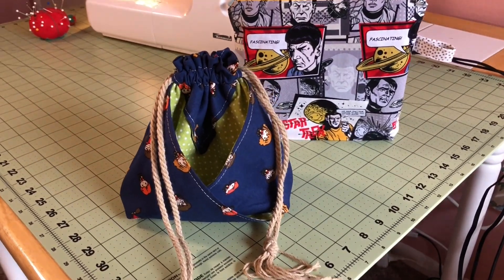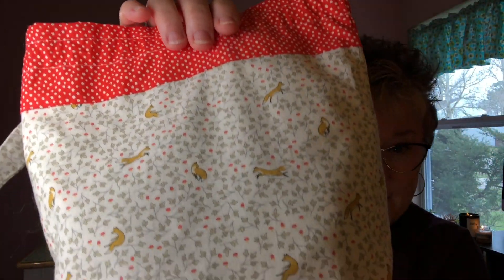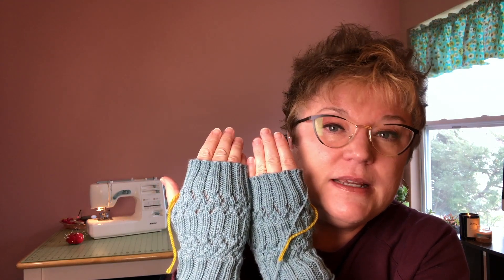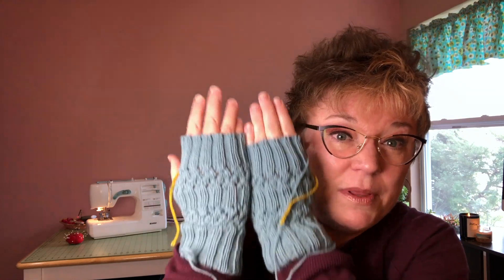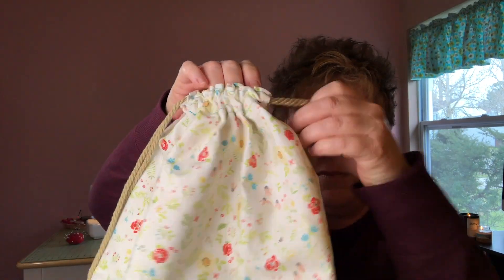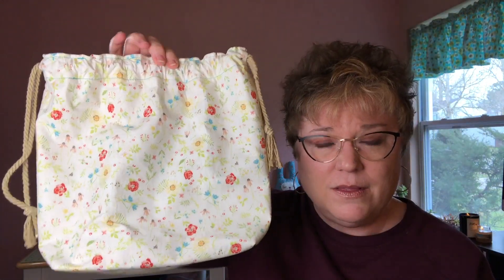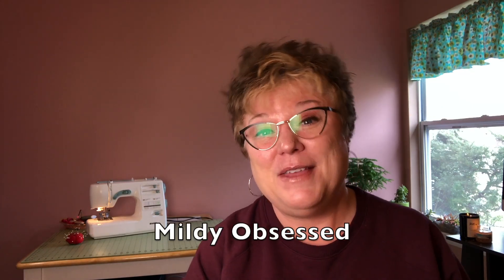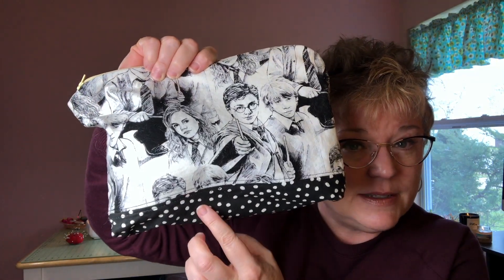🛍️ Sewing Podcast Episode 40 | 🛍️ Easy bags to sew for beginners 🛍️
Hello and welcome to episode 40 of my Sewing and Knitting podcast. This week I'm featuring a couple of knitted UFOs and  several easy sewing projects I've been working on. I hope this episode gives you some sewing ideas for things YOU can make, too! Mostly I'm featuring easy bags to sew for beginners. I've used a variety of videos to make my projects and everything is linked below.

What's your favorite project in this episode? And has the sewing bug bitten you?? I admit I am smitten with my sewing machine.

Also, 50 points to your chosen house if you can spot the misspelled word in the captions. ✅

2.  Bluprint class for Simple Bags: (the zippered bags)

xoxo,